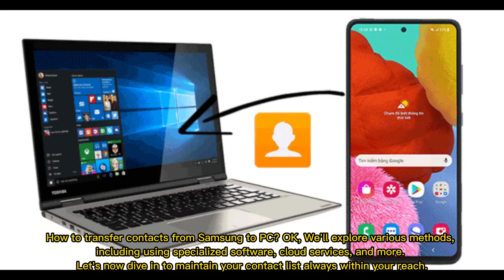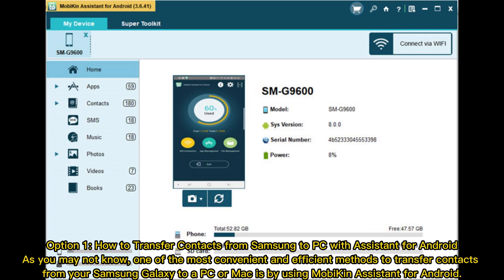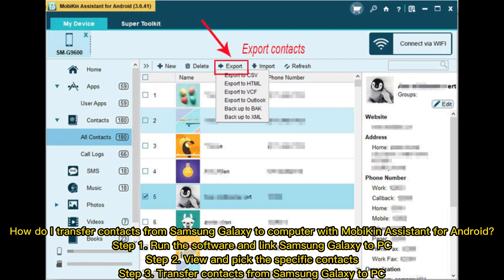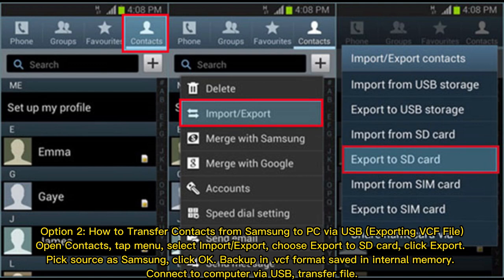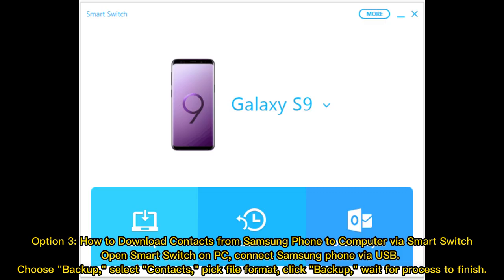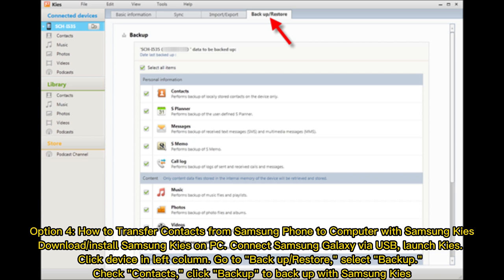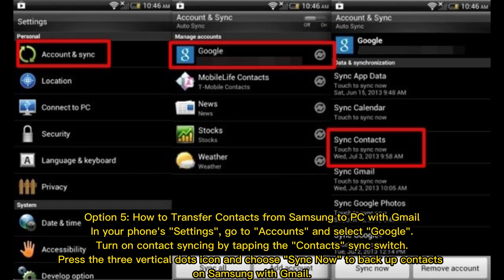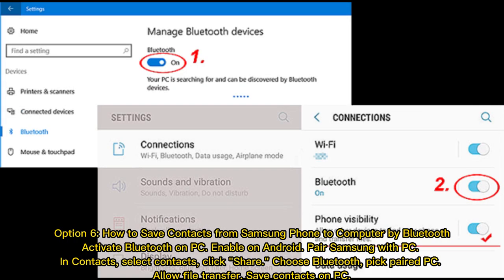6 Simple Ways to Transfer Contacts from Samsung to PC/Computer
Worried about losing contacts on Samsung Galaxy S23/S22/S21/S20/S10/S9/S8? This video specifically summarizes six different methods on how to transfer contacts from Samsung to PC.

00:00 Start
00:19 Option 1: How to Transfer Contacts from Samsung to PC with Assistant for Android [Expertly]
01:13 Option 2: How to Transfer Contacts from Samsung to PC via USB [Exporting VCF File]
01:39 Option 3: How to Download Contacts from Samsung Phone to Computer via Smart Switch
01:58 Option 4: How to Transfer Contacts from Samsung Phone to Computer with Samsung Kies
02:21 Option 5: How to Transfer Contacts from Samsung to PC with Gmail
03:00 Option 6: How to Save Contacts from Samsung Phone to Computer by Bluetooth